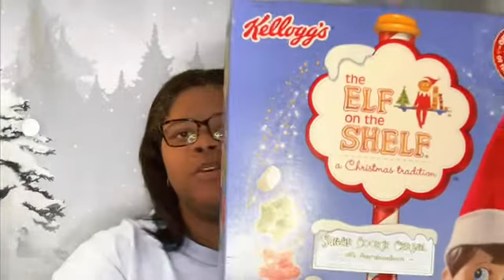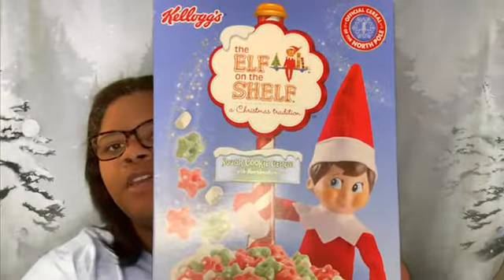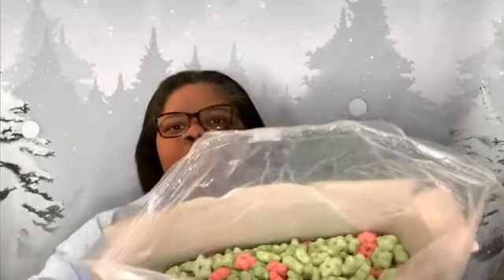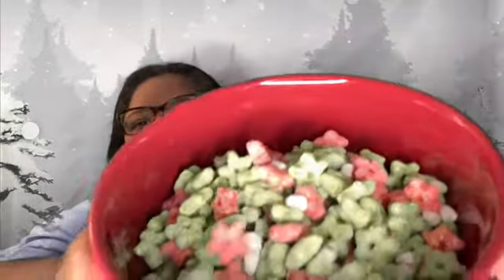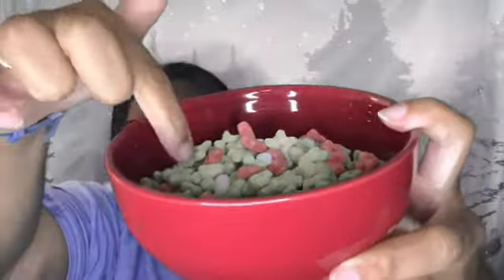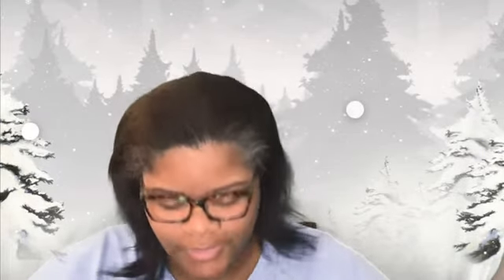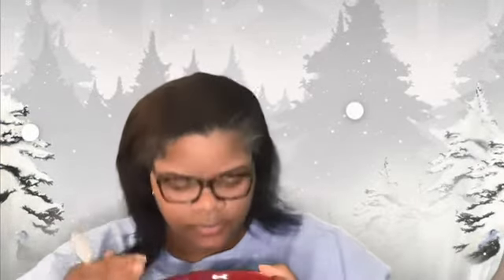VLOGMAS DAY 11: Reviewing The Elf on The Shelf Sugar Cookie Cereal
So I have seen this cereal around, but never thought to try it until now. So I’m trying this cereal to see if I really like it. Let’s hope I do, I’d hate to give a bad review on one of my favorite companies @KelloggsUS.

Happy Holidays!!!

The Diamond Squad members:

~Snackies~

~Songbirds~